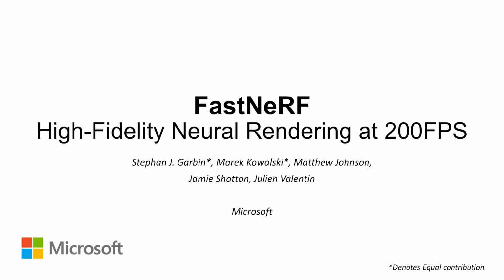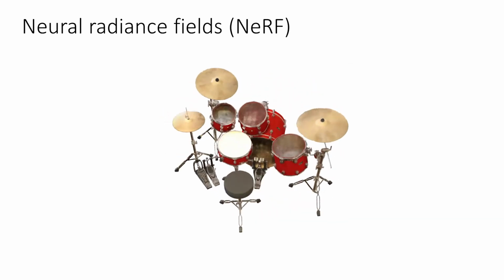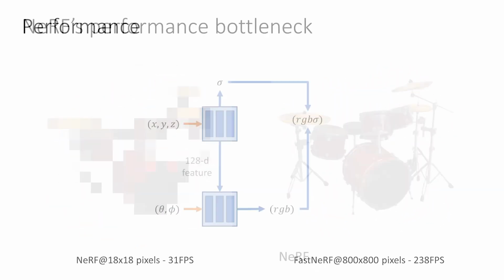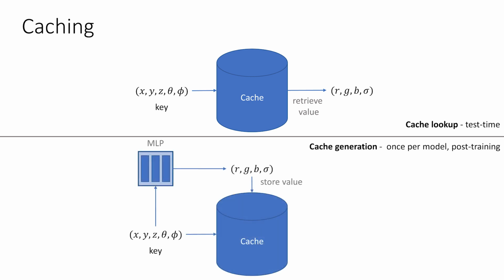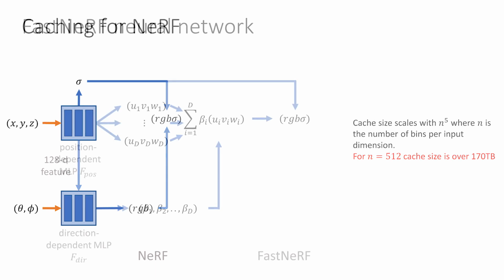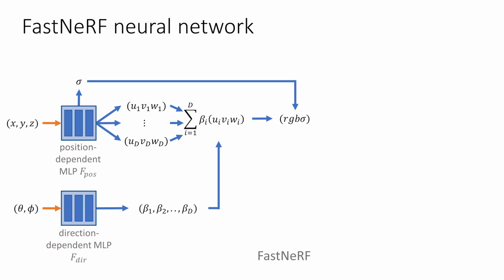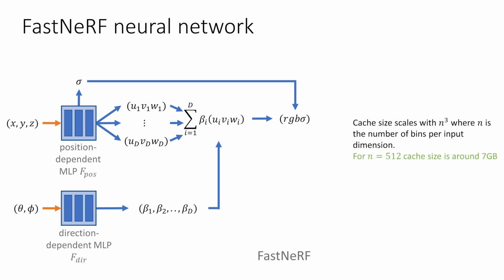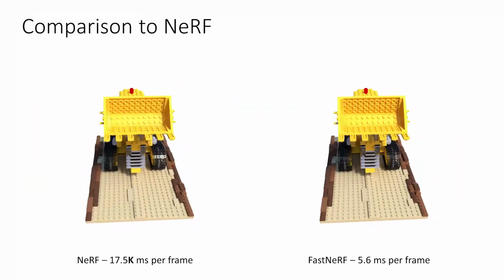FastNeRF: High-Fidelity Neural Rendering at 200FPS [Condensed]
Recent work on Neural Radiance Fields (NeRF) showed how neural networks can be used to encode complex 3D environments that can be rendered photorealistically from novel viewpoints. Rendering these images is very computationally demanding and recent improvements are still a long way from enabling interactive rates, even on high-end hardware. Motivated by scenarios on mobile and mixed reality devices, we propose FastNeRF, the first NeRF-based system capable of rendering high fidelity photorealistic images at 200Hz on a high-end consumer GPU. The core of our method is a graphics-inspired factorization that allows for (i) compactly caching a deep radiance map at each position in space, (ii) efficiently querying that map using ray directions to estimate the pixel values in the rendered image. Extensive experiments show that the proposed method is 3000 times faster than the original NeRF algorithm and at least an order of magnitude faster than existing work on accelerating NeRF, while maintaining visual quality and extensibility.